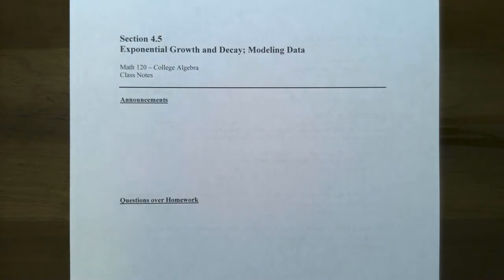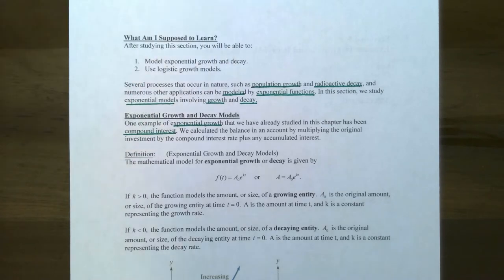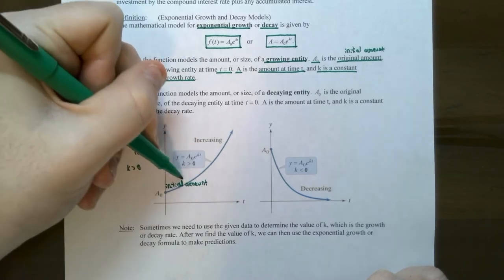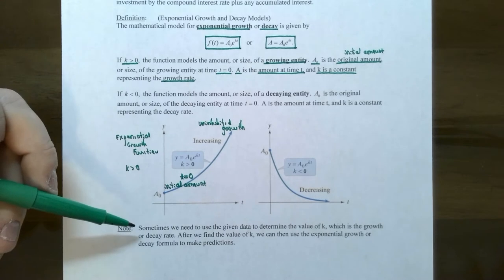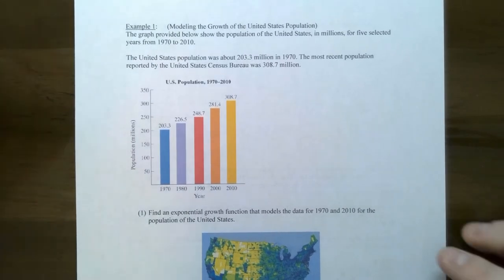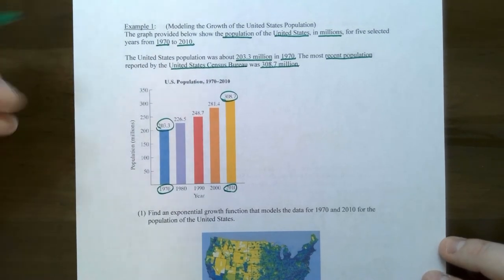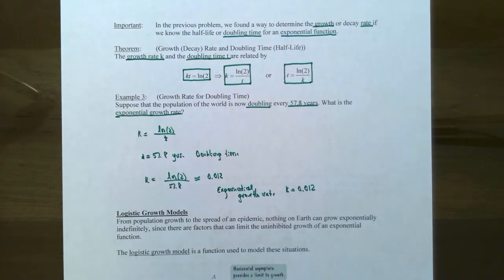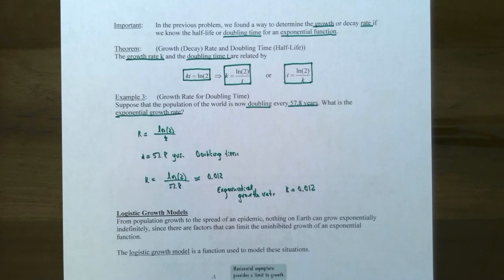Exponential Growth and Doubling Time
In this video, we discuss modeling exponential growth from a set of given data points to make predictions for the population of the United States based on the initial value and exponential growth rate k. We also discuss the relationship between the exponential growth rate and doubling time.